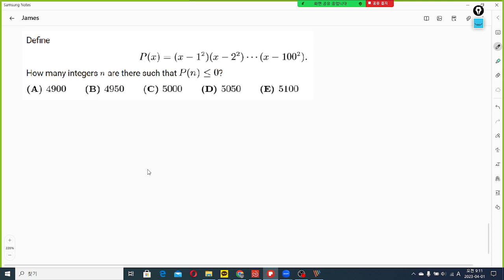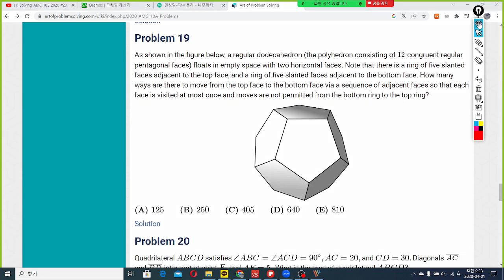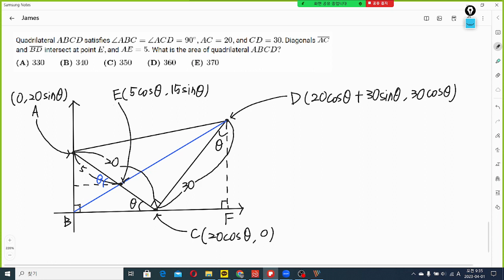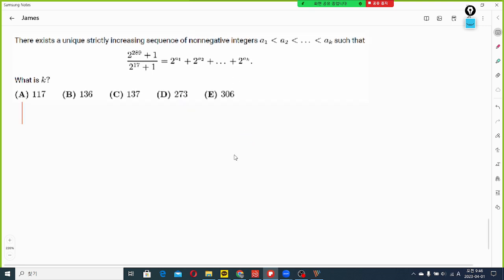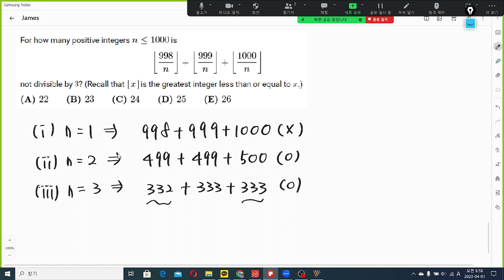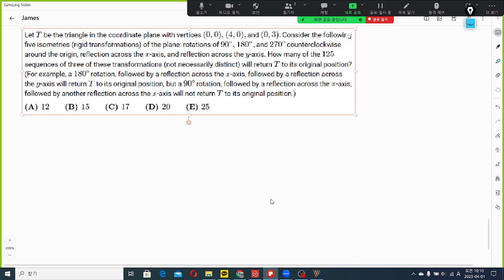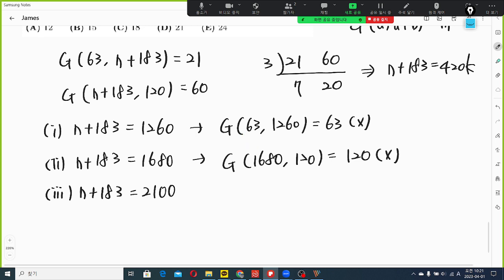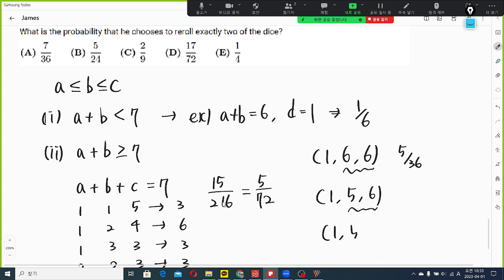AMC 2020 10A #17~24